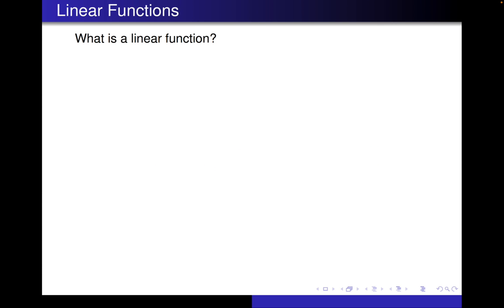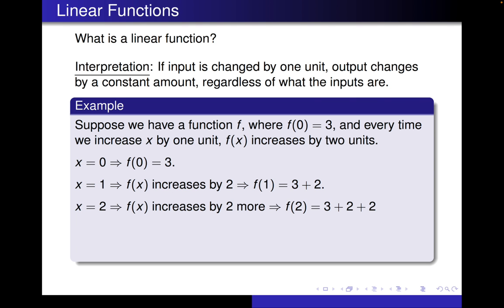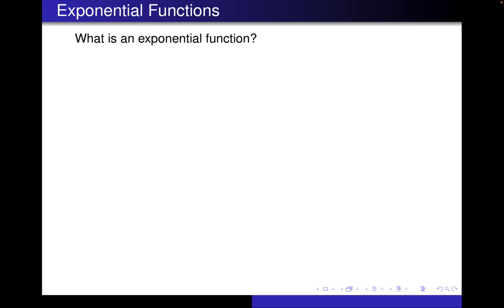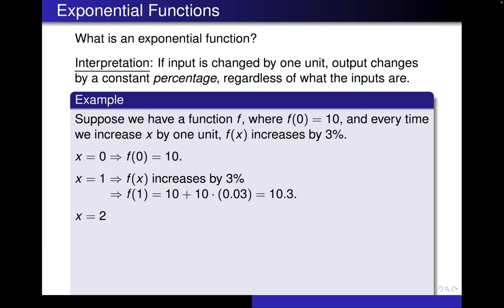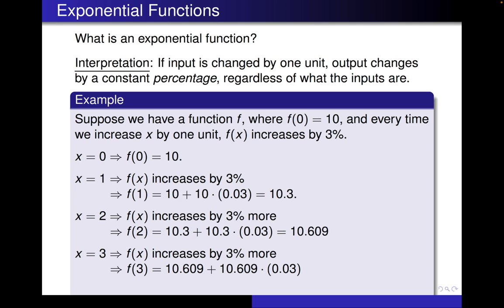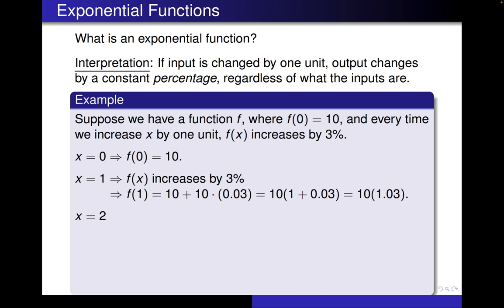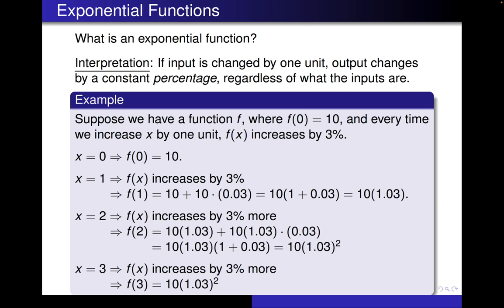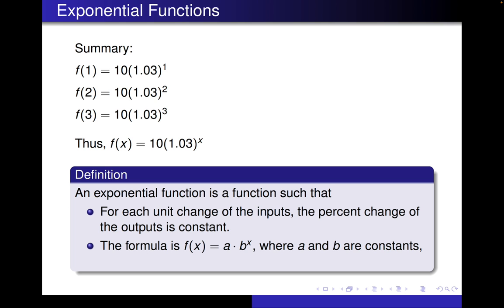Introduction to Exponential Functions (Section 3.1)